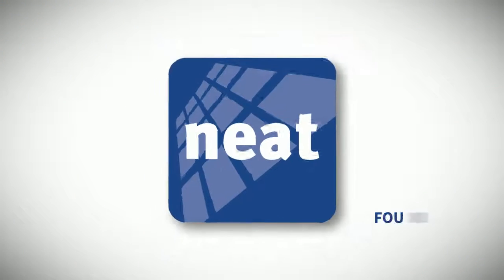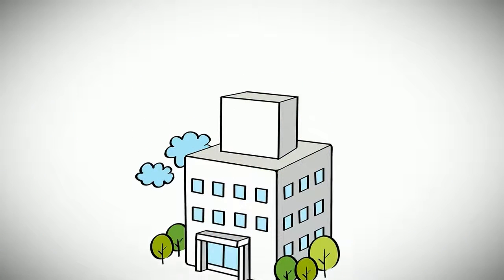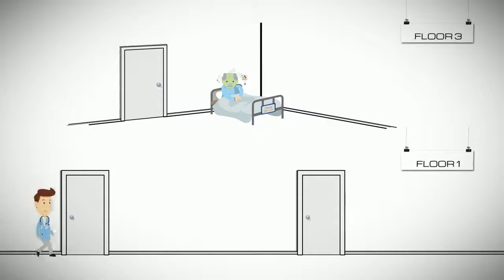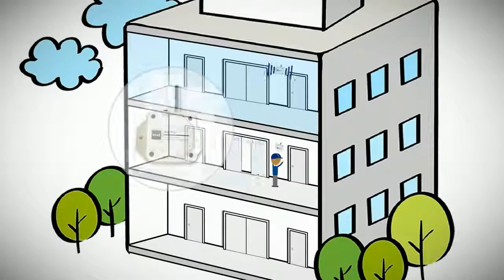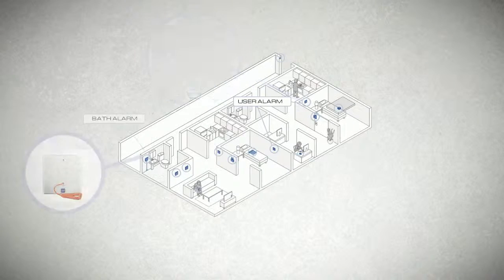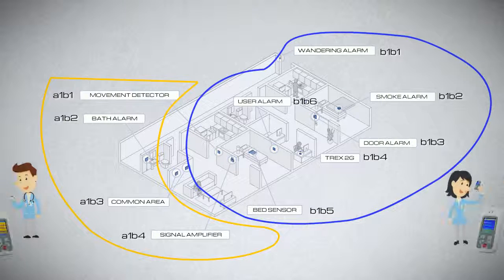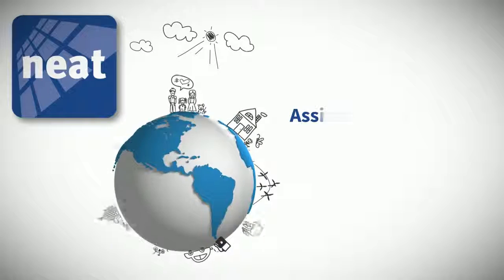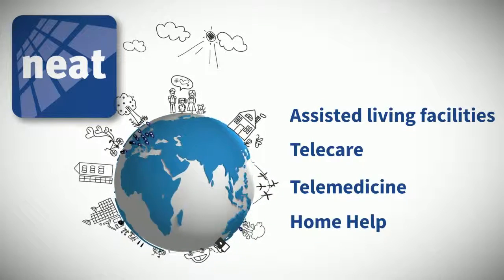NEAT TREX - The wireless care and monitoring system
TREX was specifically developed for internal communication in the private and public care sector. The ATOM radio transmitter provides the basis for an extremely efficient care system that can alert family or staff members within seconds via a distress signal. This video gives a short overview of TREX and its functions.